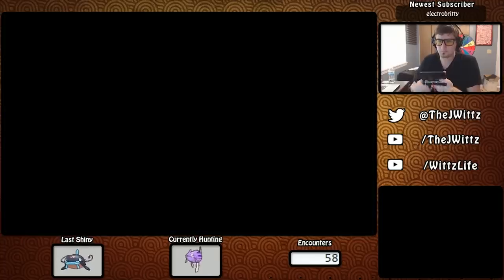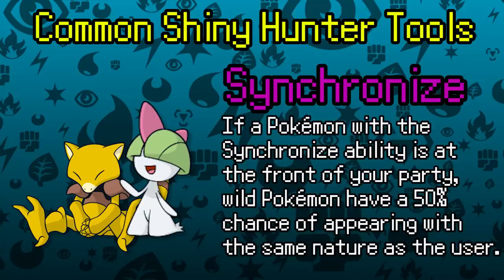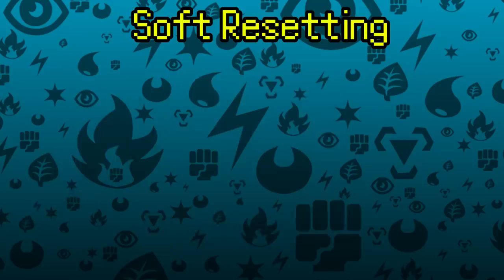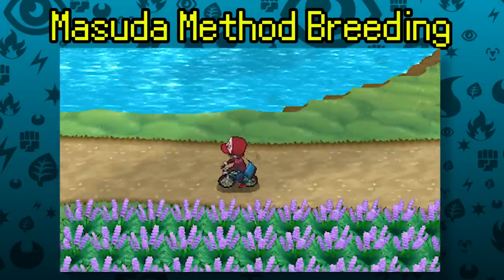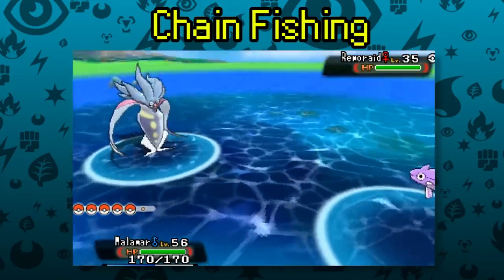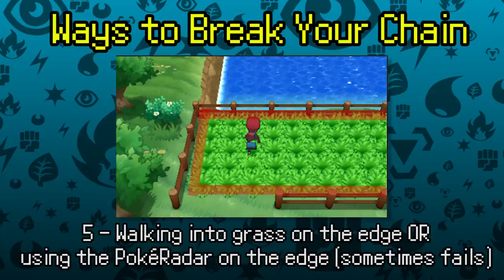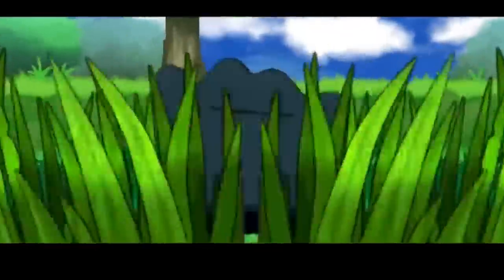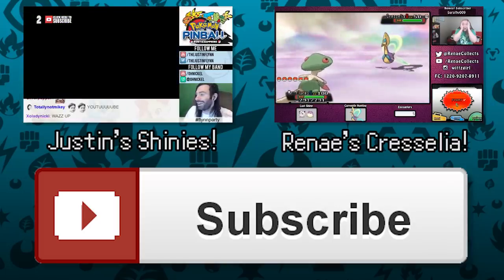Ultimate Pokemon Shiny Hunting Guide (6th Gen.)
Intro - 1:15
Horde Hunting - 4:59
Soft Resetting - 6:25
Masuda Breeding - 8:32
Chain Fishing - 12:08
Friend Safari - 15:03
Radar Chaining - 16:40
DexNav Hunting - 21:34

Special thanks to RenaeCollects and TheJustinFlynn for their help making this video!